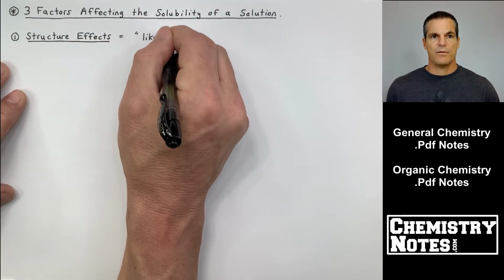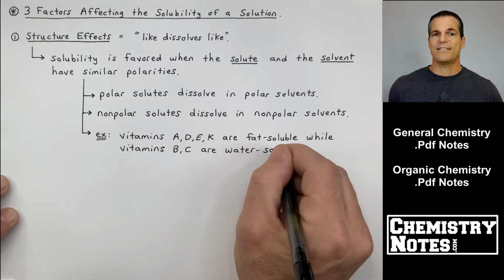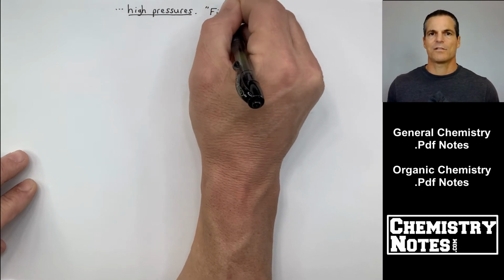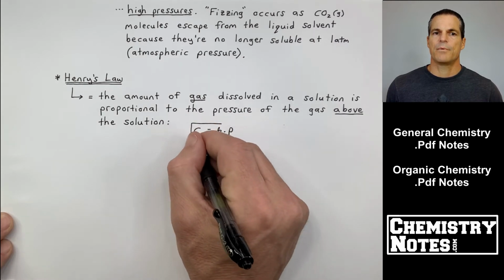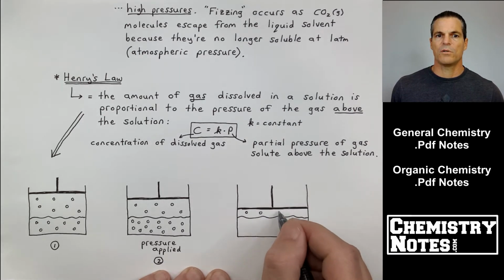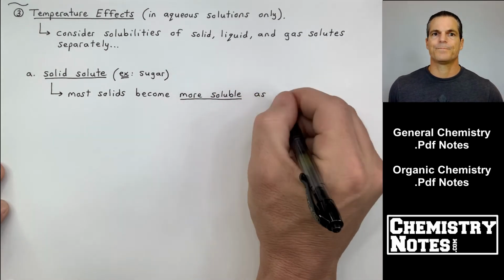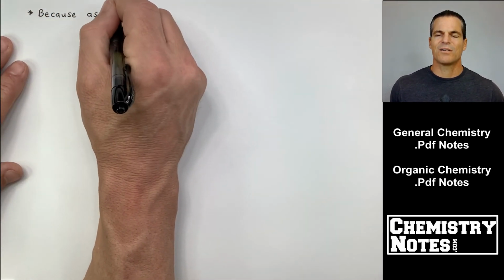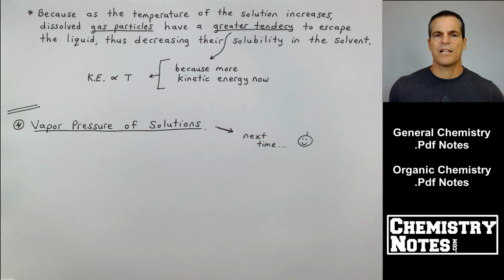S11E2 - Three Factors Affecting the Solubility of a Solution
Three Factors Affecting the Solubility of a Solution. Solid Solutes, Liquid Solutes, and Gas Solutes in Solution. Structure Effects, Pressure Effects, and Temperature Effects on Solubility of a Solution.

General Chemistry Notes:
SECTION 11 - Solutions and Their Properties (Video Clip #2)

11-3 -- Three Factors Affecting the Solubility of a Solution
     - Structure Effects
     - Pressure Effects
     - Henry's Law
     - Temperature Effects
     - Solid Solutes, Liquid Solutes, and Gas Solutes